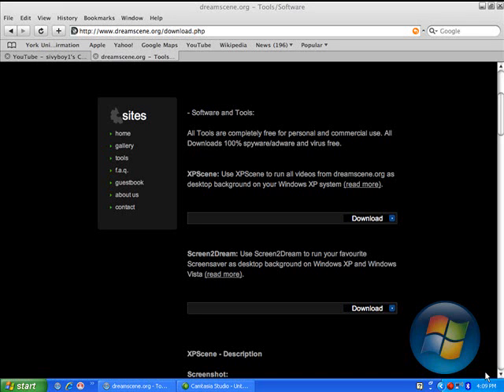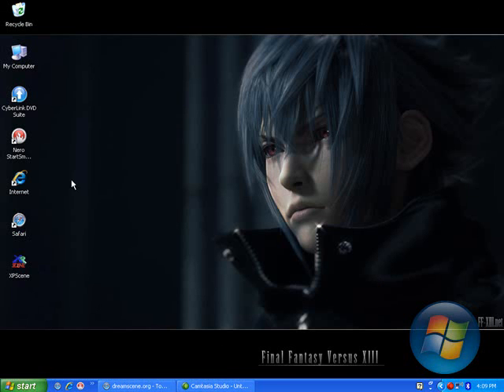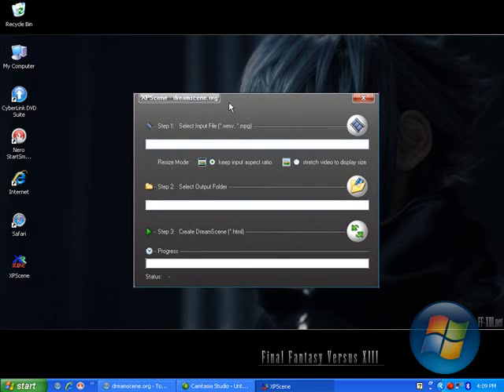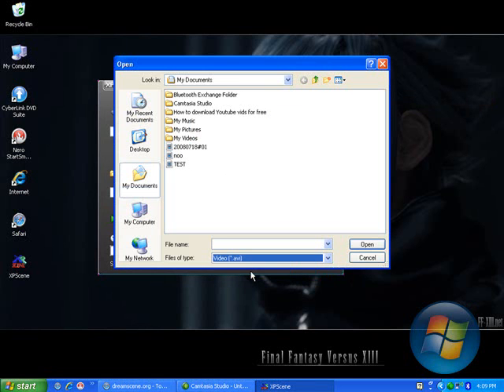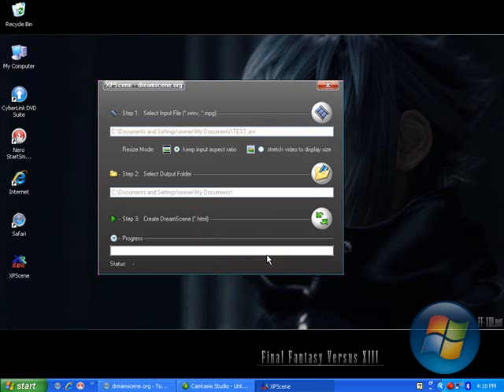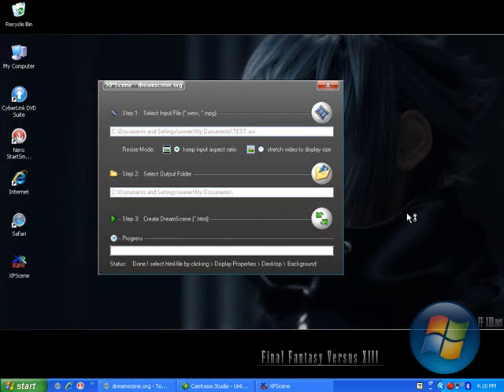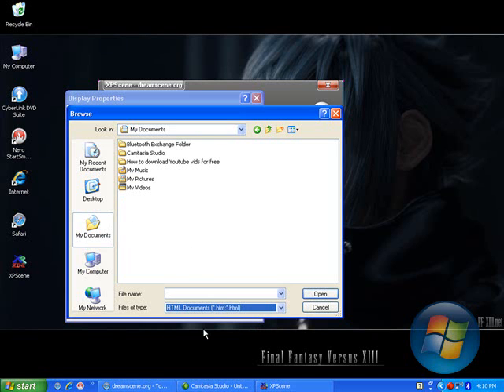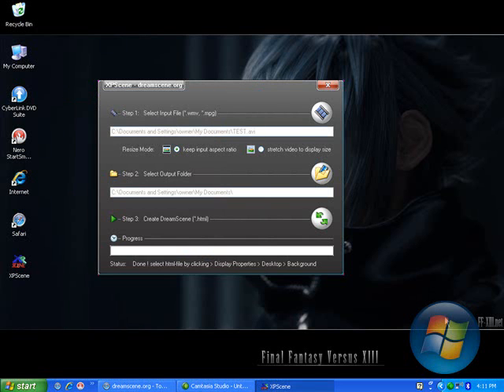HOW TO GET DREAM SCENE FOR XP FREE!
This video will show you an equivalent to Vista's "Dream Scene". This piece of software is called "XPScene". WARNING: THIS DOES NOT WORK WITH WMV FILES. WARNING 2: THE BUGS IN THIS ROGRAM HAVE NOT BEEN FULLY FIXED YET SO DO NOT SAY THAT IT DOES NOT WORK OR SOMETHING.